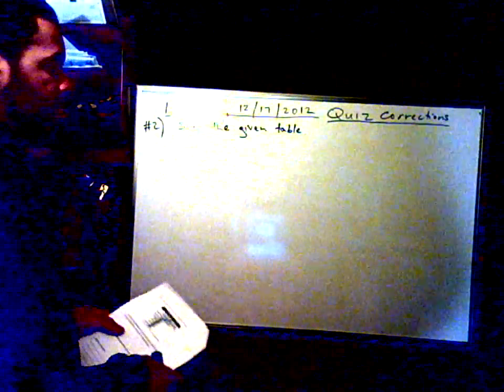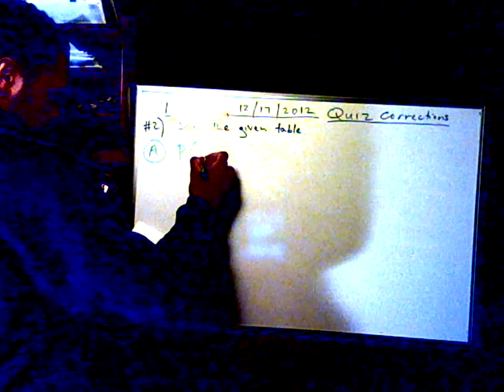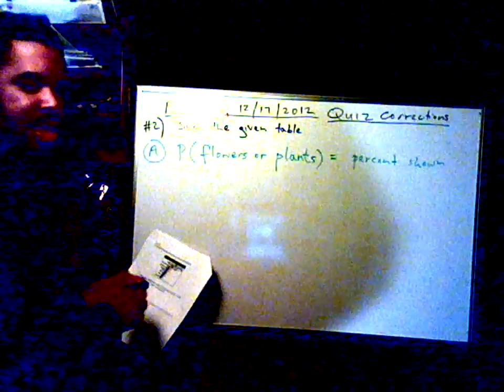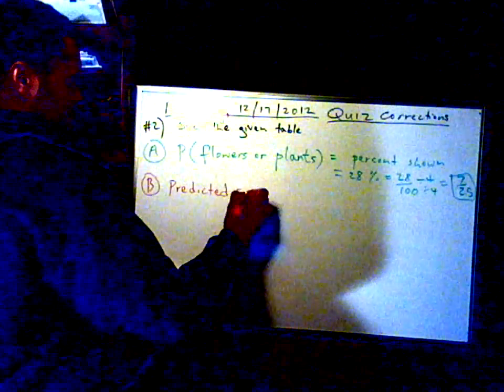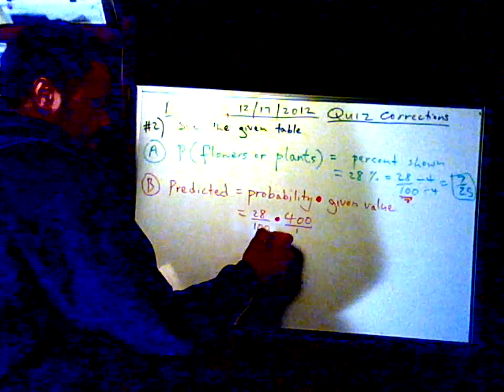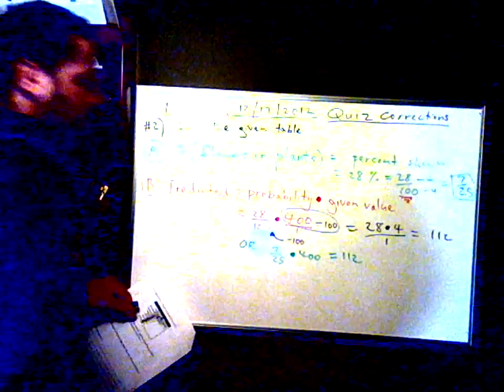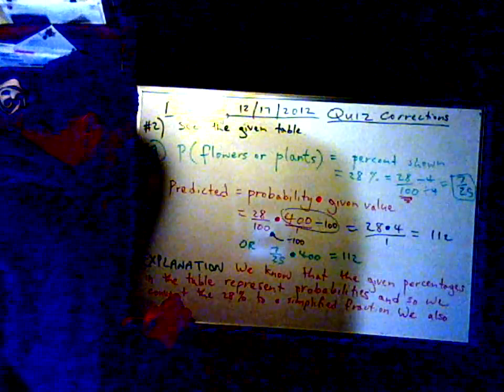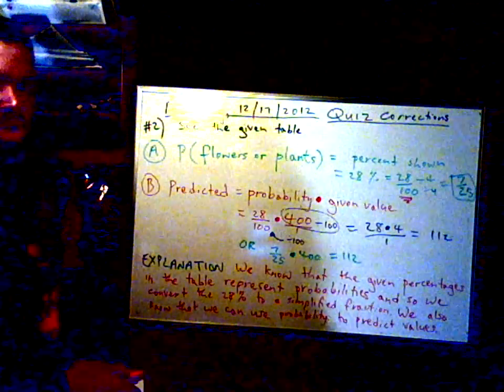Vid 2 Dec 14 Quiz Correction